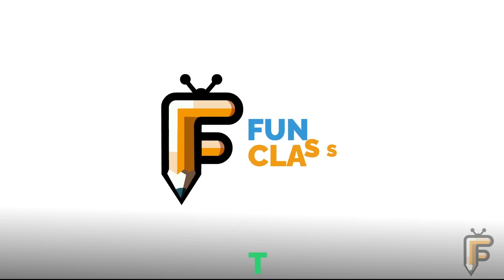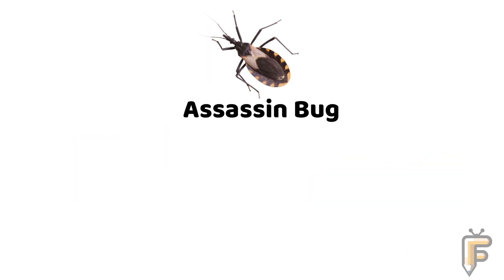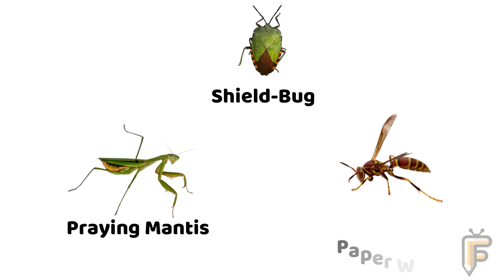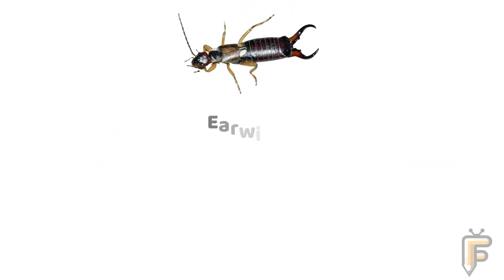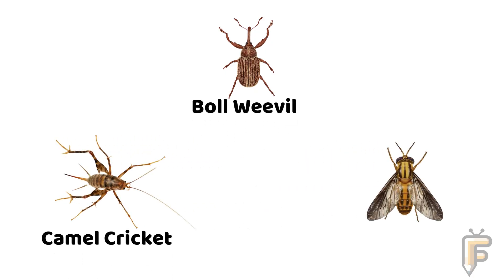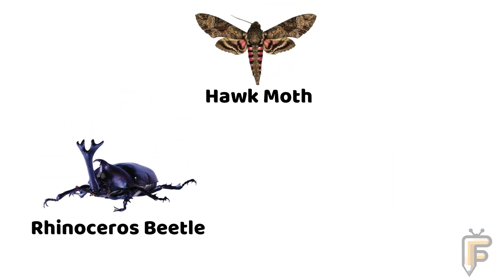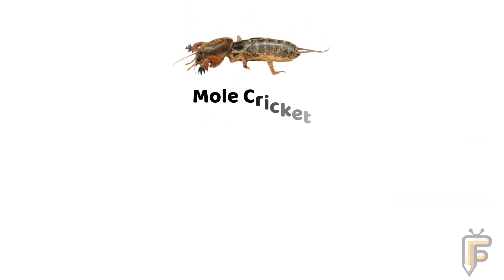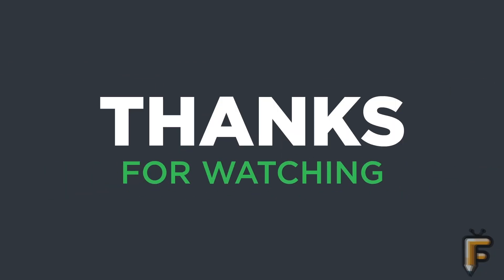Insects Name with Picture II 100 Common Insects Name in English II Ant, Bee, Butterfly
Hello friends and welcome to Fun Class TV!
Let’s learn 100 Insect names in English with pictures and boost your vocabulary.

        3. Google.com
        4. Vecteezy.com
        5.Freepik